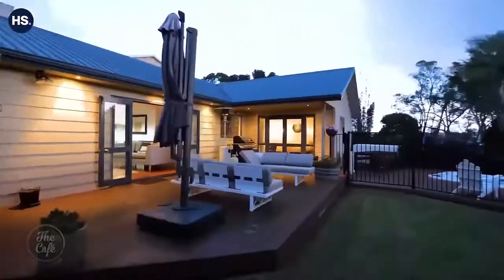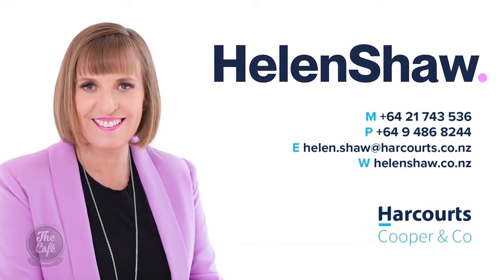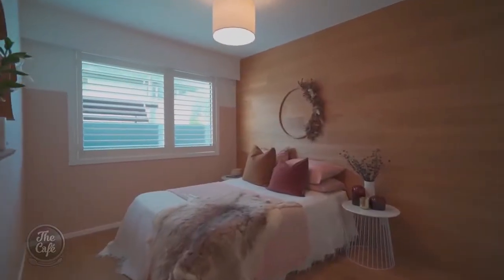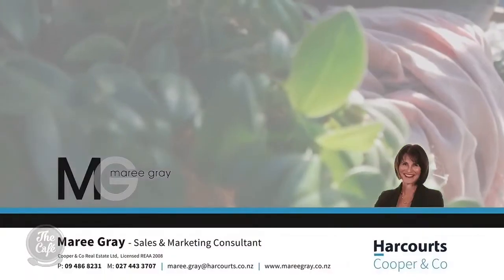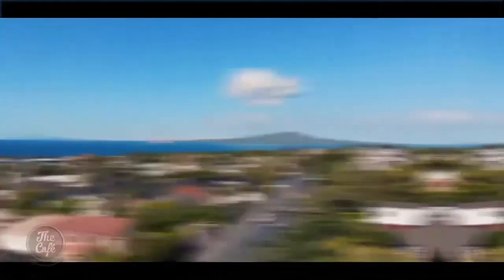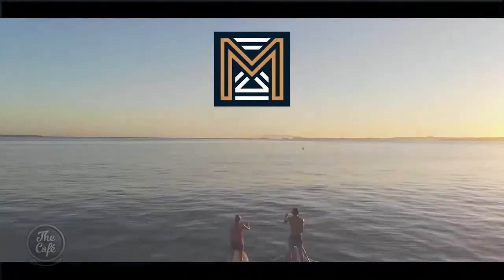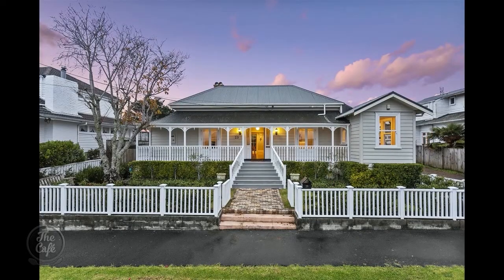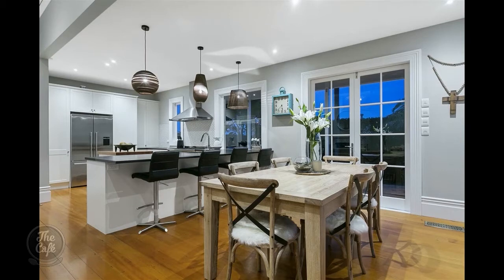The Cafe | Property Feature 4th of August 2020